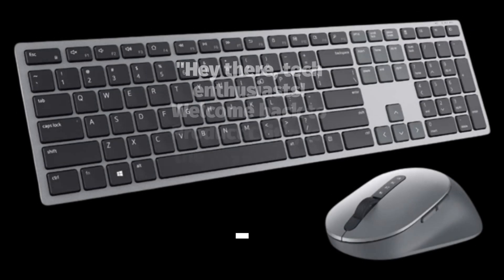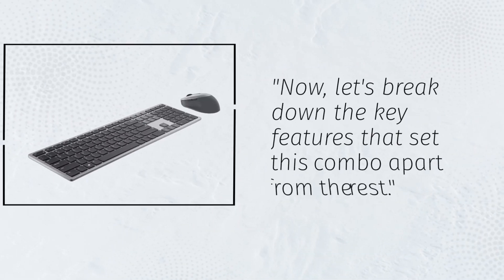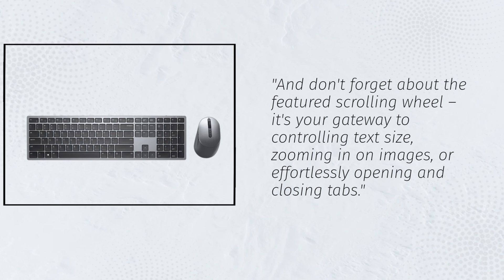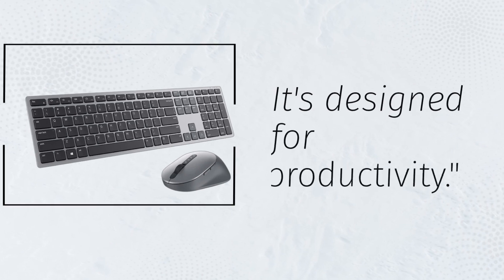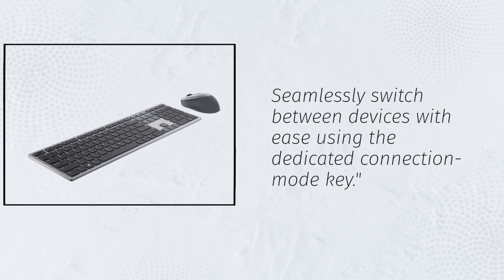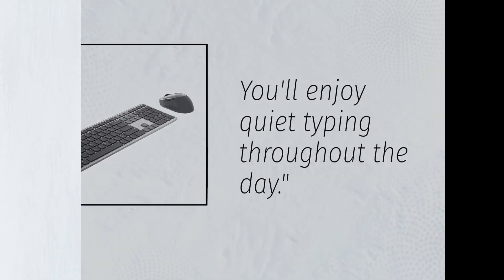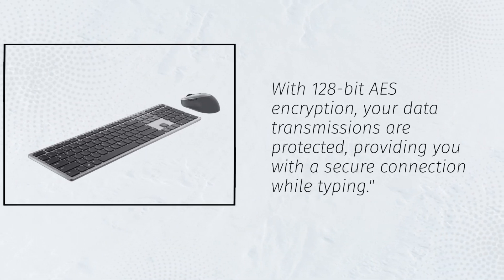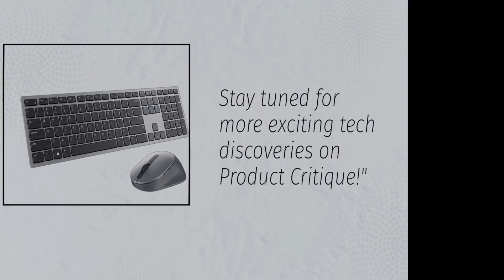Multi-Device Productivity: Dell Premier Multi-Device Wireless Bluetooth Keyboard and Mouse Review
Amazon Product Name : Dell Premier Multi-Device Wireless Bluetooth Keyboard and Mouse

Join us for a comprehensive review of the Dell Premier Multi-Device Wireless Bluetooth Keyboard and Mouse! In this video, we'll explore the features, performance, and versatility of this keyboard and mouse combo, designed for seamless multi-device productivity. Discover how it streamlines your workflow and enhances your computing experience. Don't miss this in-depth look at the Dell Premier Multi-Device Wireless Keyboard and Mouse – your ultimate tool for efficient work across multiple devices!